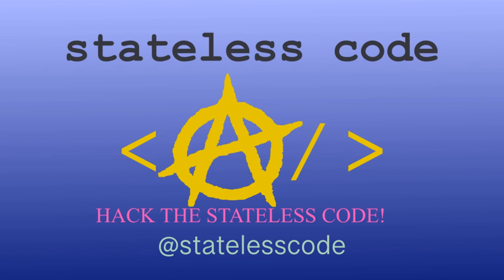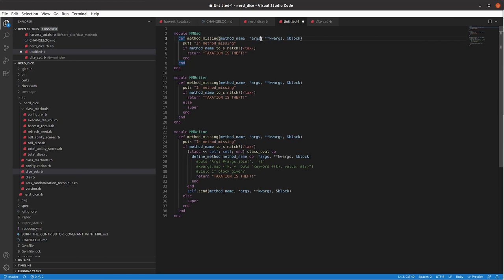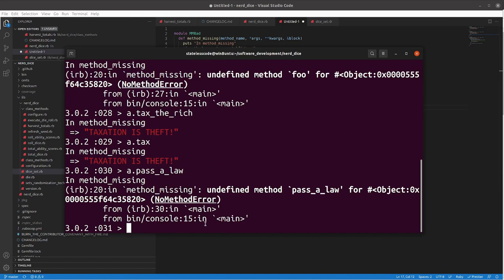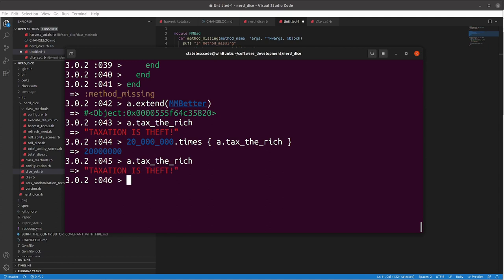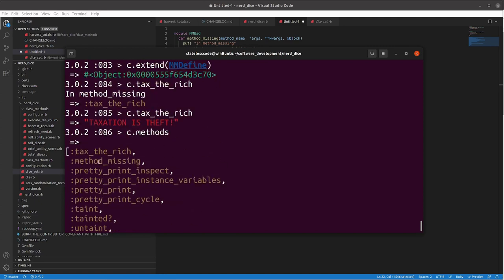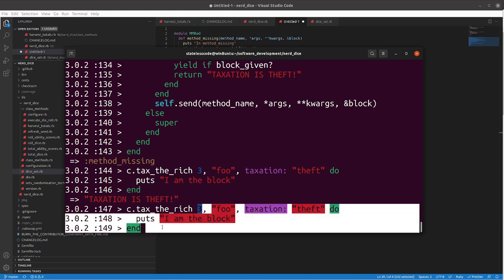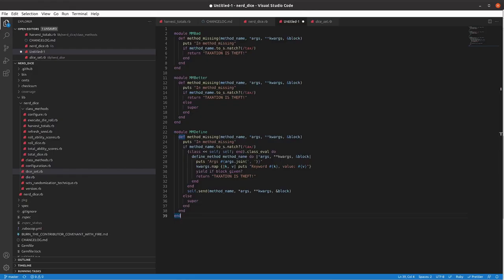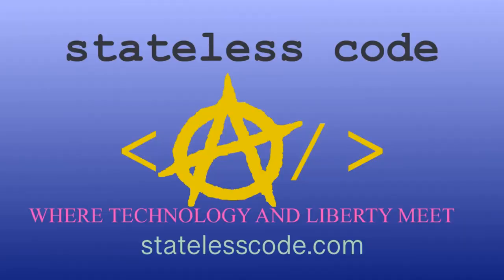Codecast: Create a RubyGem 66: Overview of Metaprogramming using method_missing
What if I told you that we could write our code in such a way that we could dynamically allow for rolling of any number of dice, including our advantage and disadvantage methods? In our codecast today, I'm going to show you the way of Ruby metaprogramming by overriding the method_missing method. We won't be writing any code on NerdDice itself this episode. Method missing is a powerful and sharp tool that must be used responsibly in order to not break your project and maintain a reasonable level of performance. If this is your first forray into metaprogramming, I am going to free your mind. Let's see how deep the rabbit hole goes...

This is the 66th video in the NerdDice create a RubyGem series. In this video Mike provides an overview of the basics and guidelines on how to
override the method_missing method in Ruby to provide expressive, dynamic convenience methods without breaking your project or crushing your performance.

This video covers:
00:00:12 Introduction with mediocre Morpheus impersonation
00:01:11 Overview of convenience methods epic in NerdDice
00:02:12 Demonstration of default implementation of method_missing
00:02:54 Use of method_missing for metaprogramming
00:04:12 The worst version of method_missing (breaking default implementation)
00:05:28 Using super keyword to not break method_missing in your override
00:07:45 Performance considerations of method_missing
00:12:20 Using define_method and class_eval to improve performance (but make sure you use send so it works correctly the first time)
00:16:24 Interacting with arguments, keyword arguments, and blocks in method_missing and define_method
00:20:03 Review specific requirements of the NerdDice convenience methods